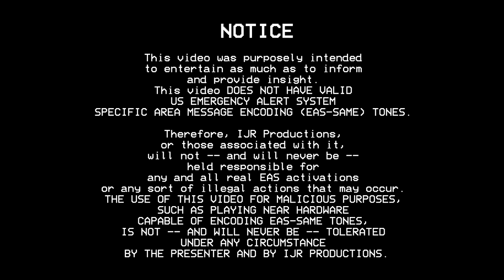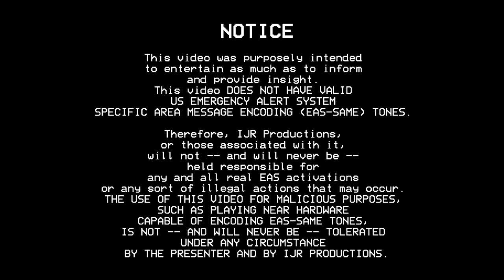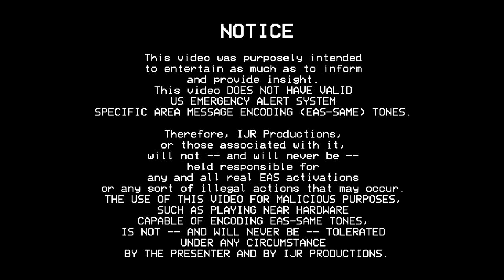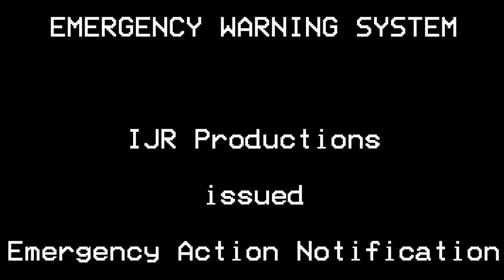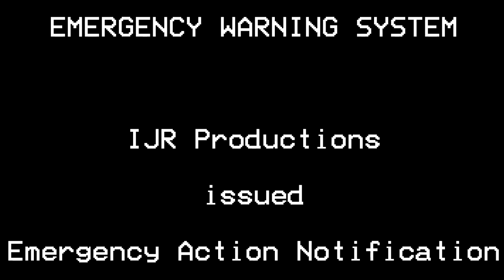Emergency Alert Propaganda -- An EAS inspired scenario/reaction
In this video: This emergency alert is a bit sus.

While the Presenter makes a commitment that all content is original, he is obliged to cite references or acknowledge resources mentioned or used in the production of this video.

Ian Joseph Riñon is an independent alternative media practitioner, freelance writer, and content creator. He tackles random topics that are brought to his attention and provides commentary about them in the Filipino context.